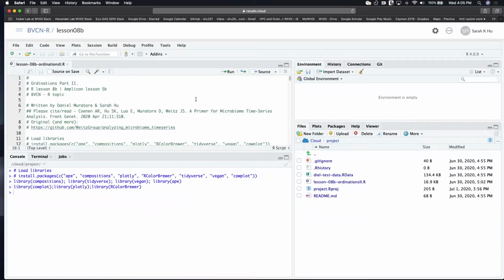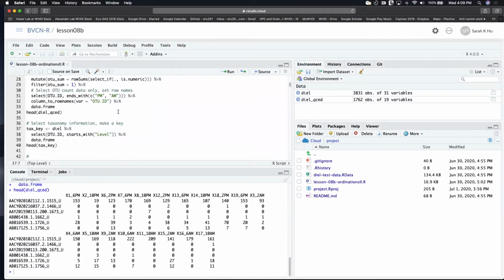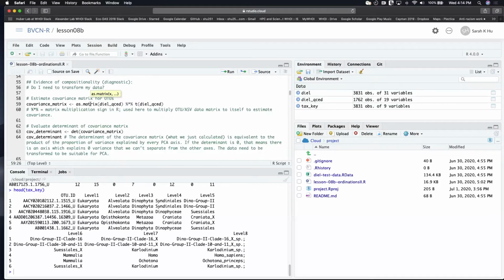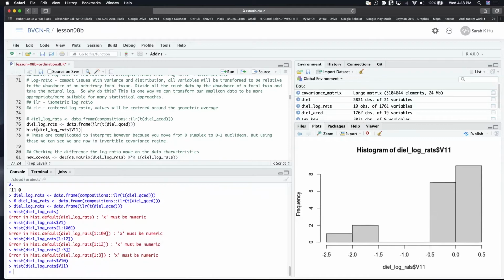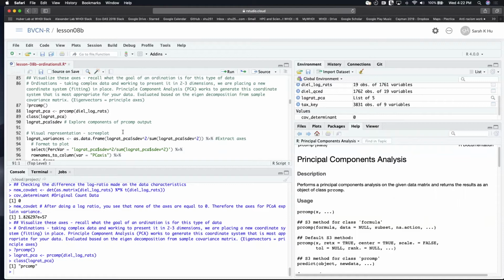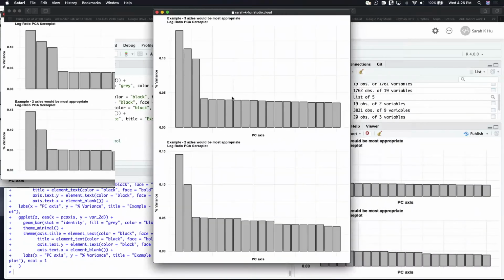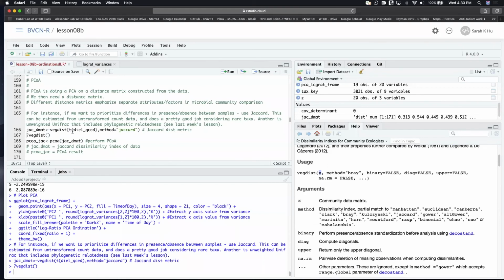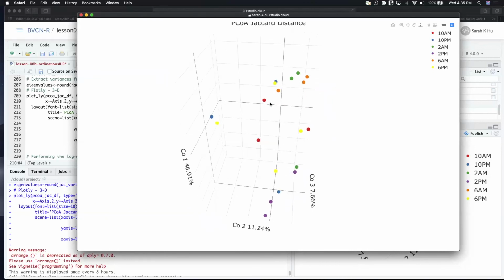Topic: R Lesson 8b.1 & Amplicons Lesson 5b.1 - Ordination Part 2